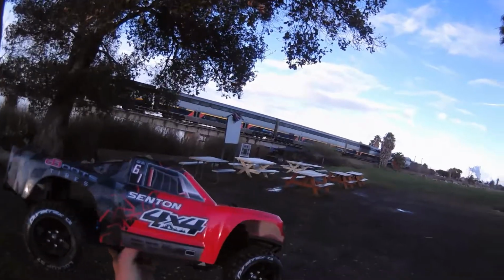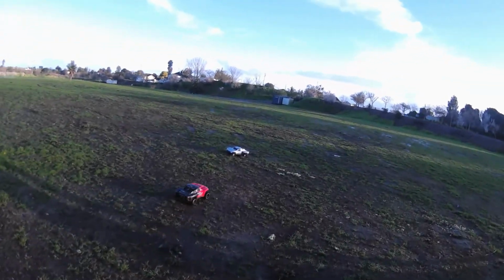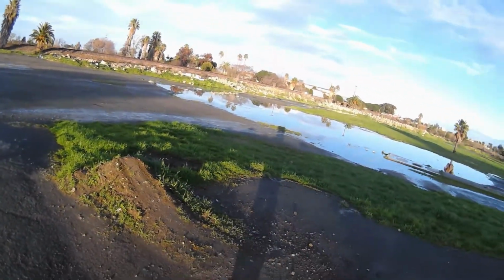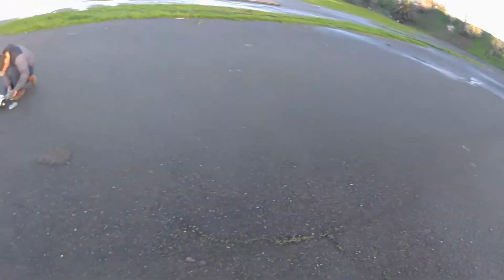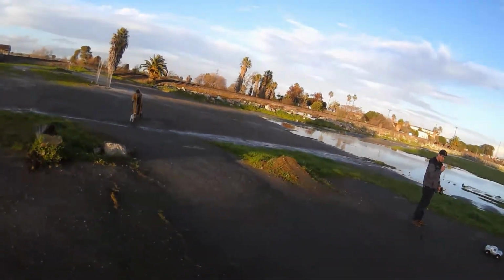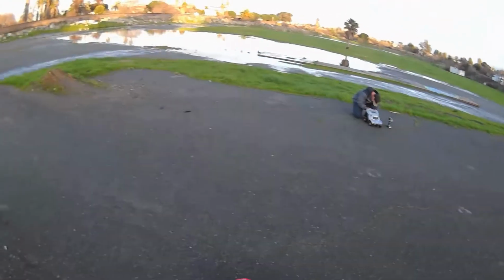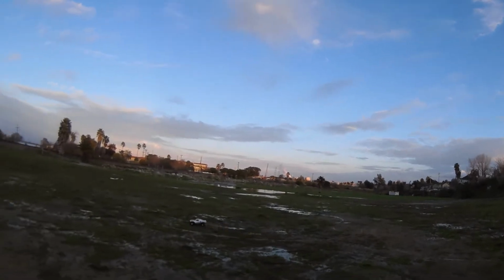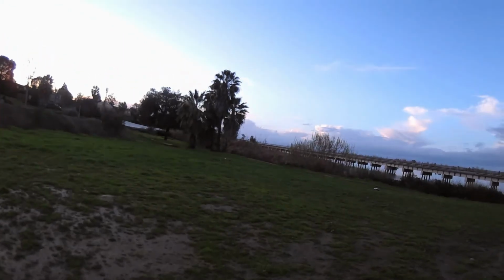Armma Senton Mega 2s -VS- Traxxas Slash 4x4 VXL 3s?????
Rob has gotten his rig looking good and tuned up nice with new HR gears and center shaft..Can it beat the Red Senton?? ..I'm still running punch on low but will turn it up in the future..My slipper was loose and I could feel it more on 3s for sure..This motor will be going in Man Truck and I'm looking into a LD Power motor to put in it's place. *foul language*